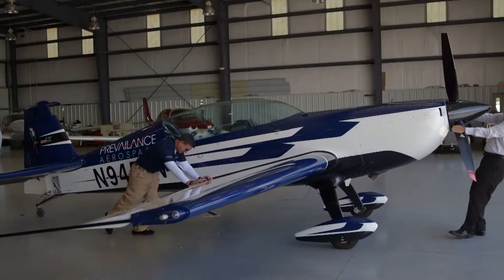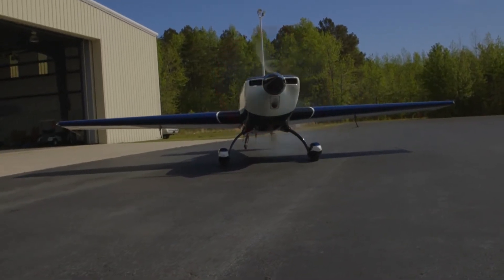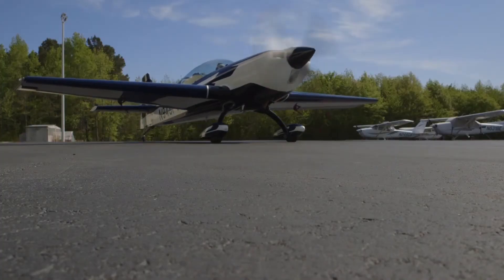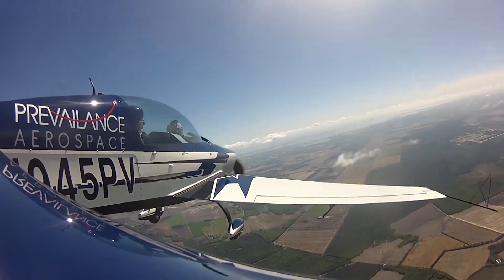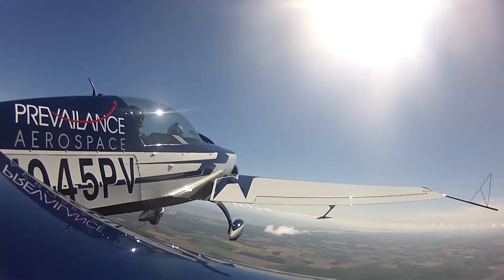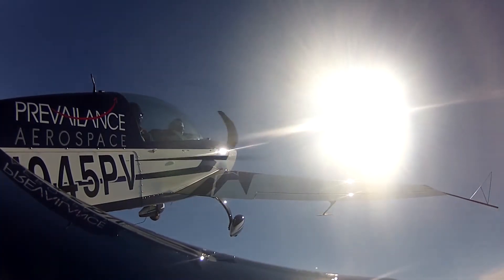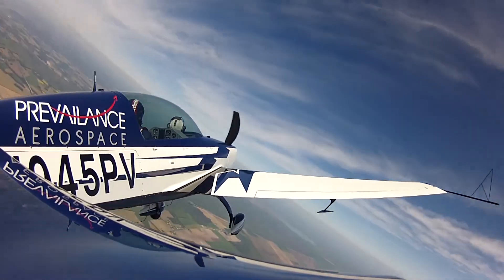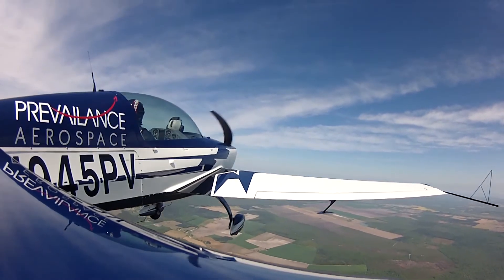Upset Recovery Training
See Prevailance Aerospace upset recovery training in an Extra 330LX.